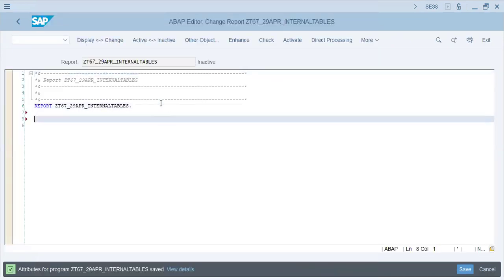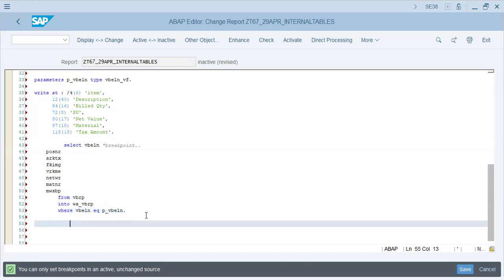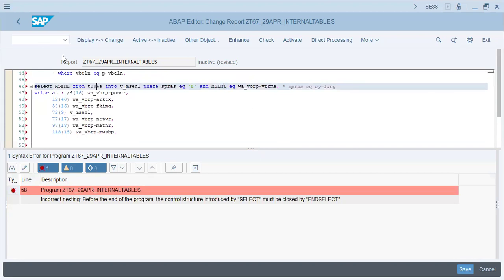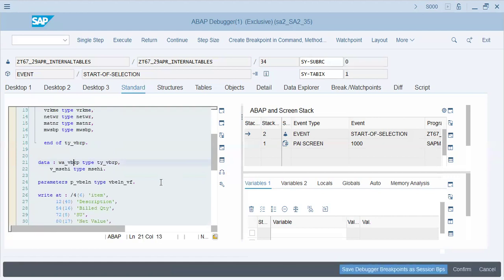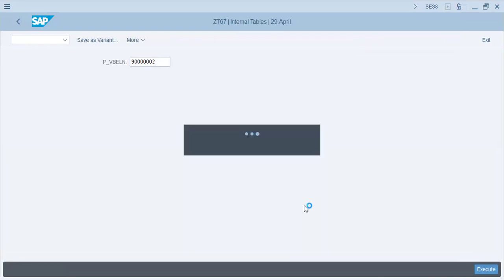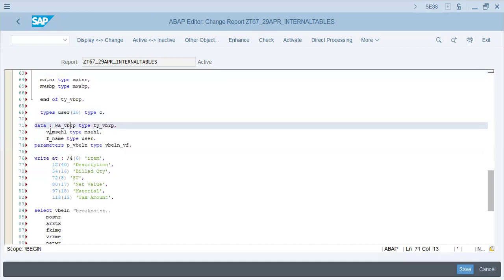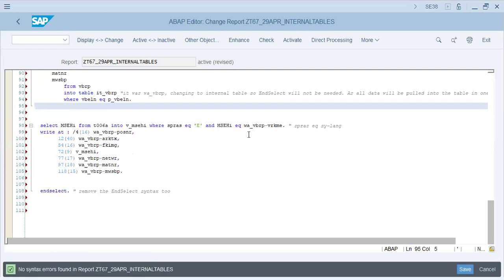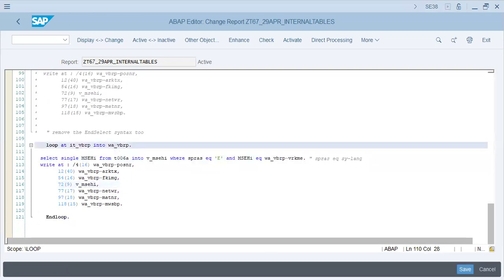SAP ABAP Tutorial Internal Tables with MAKT, MARC, T001W for Material Data Extraction! 💻📊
Unlock the power of SAP ABAP with our comprehensive tutorial! Learn how to utilize internal tables to extract material data from plants using three different tables: MAKT, MARC, and T001W. Explore step-by-step instructions and practical examples to enhance your ABAP skills and streamline material data extraction processes in SAP. Whether you're a beginner or an experienced developer, this tutorial has something for everyone looking to optimize their SAP ABAP programming. Watch now and elevate your SAP ABAP proficiency!
SAP ABAP, Internal Tables, Material Data Extraction, MAKT, MARC, T001W, SAP Programming, ABAP Development